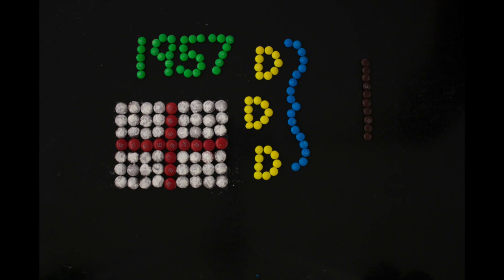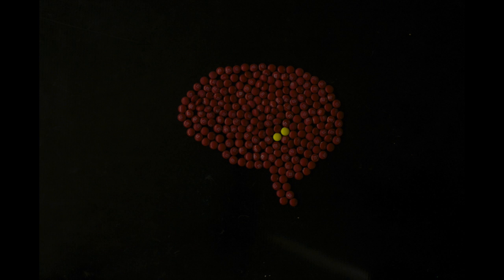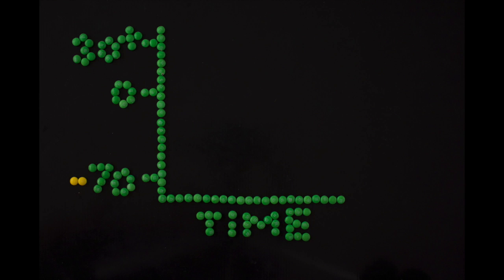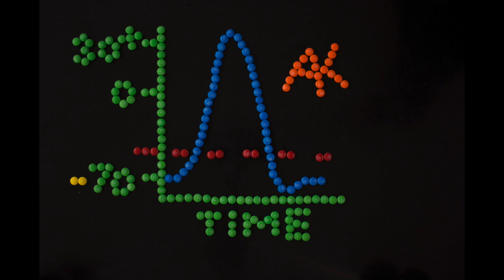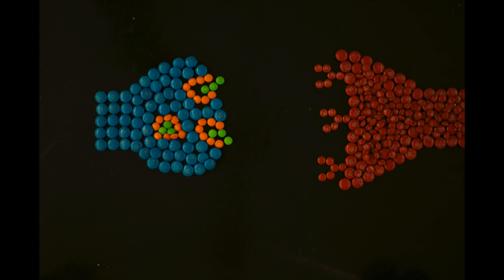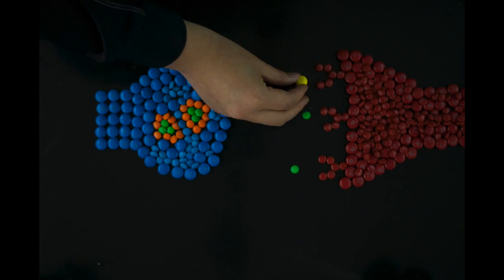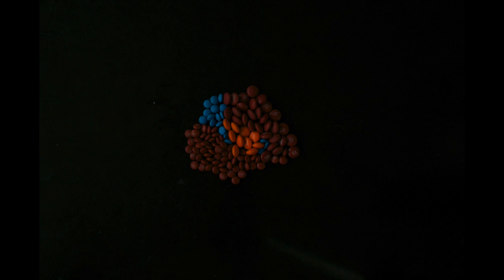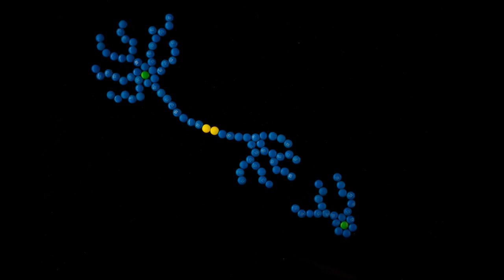All About Dopamine (feat. M&Ms and M&M minis)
Works Cited

"Addiction Science: From Molecules to Managed Care." Dopamine Is a Brain Chemical Involved in Many Different Functions including Movement, Motivation, Reward. N.p., n.d. Web. 16 June 2015.

"Dopamine Injection: Uses, Dosage & Side Effects - Drugs.com." Dopamine Injection: Uses, Dosage & Side Effects - Drugs.com. N.p., n.d. Web. 16 June 2015.

"Dopamine Neurotransmitter." - Biological Psychology. N.p., n.d. Web. 16 June 2015.

"Icahn School of Medicine | Neuroscience Department | Nestler Lab | Signaling to the Nuclues." Icahn School of Medicine | Neuroscience Department | Nestler Lab | Signaling to the Nuclues. N.p., n.d. Web. 16 June 2015.

Nguyen, Thai. "Hacking Into Your Happy Chemicals: Dopamine, Serotonin, Endorphins and Oxytocin." The Huffington Post. TheHuffingtonPost.com, n.d. Web. 16 June 2015.

Schultz, Wolfram. "Predictive Reward Signal of Dopamine Neurons." Journal of Neurophysiology (1998): n. pag. America Physiological Society. Web. June 2015.